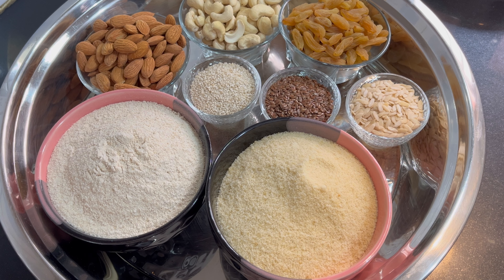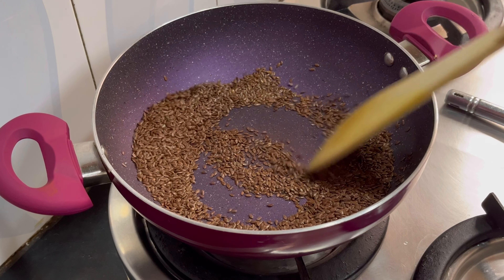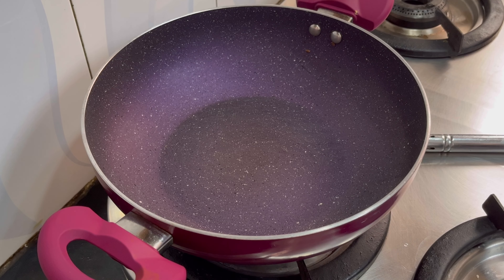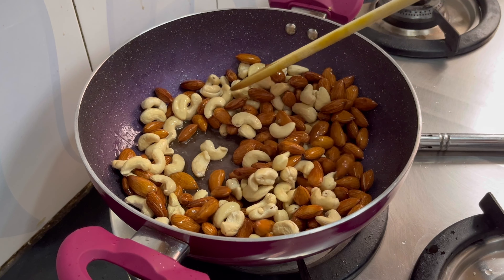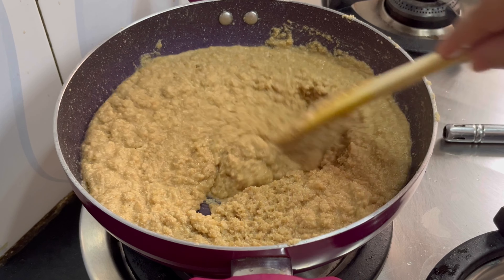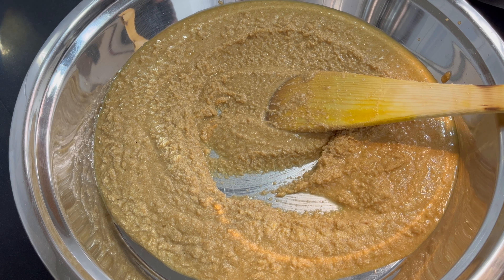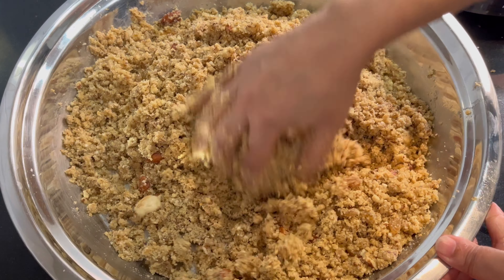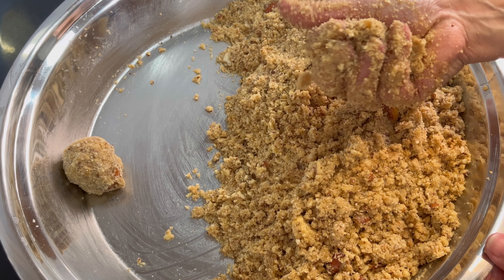Protein Healthy Pinni/Laddu Recipe! No Sugar!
Ingredients:
Almonds
Cashew Nuts
Raisins
Flax Seeds
White Til
Atta
Desi Khand